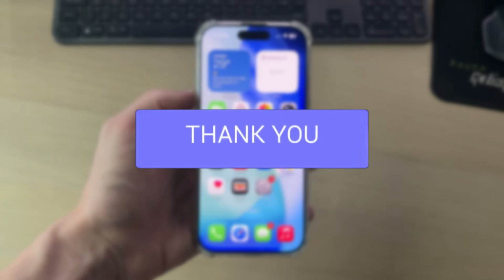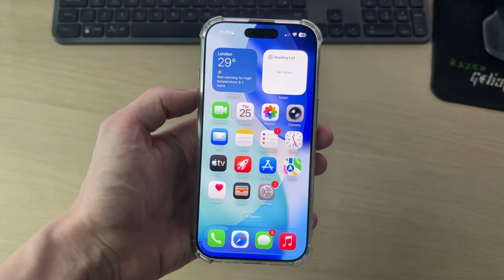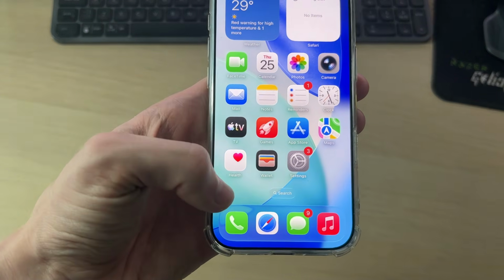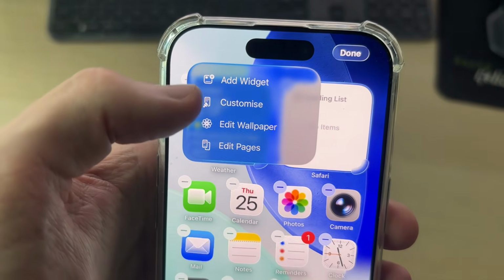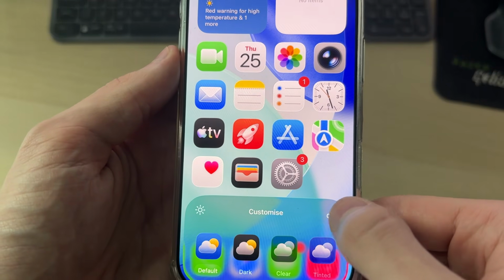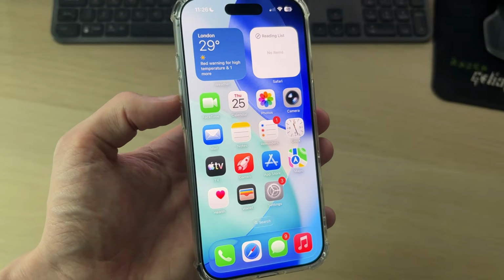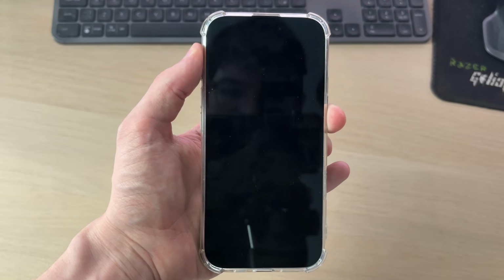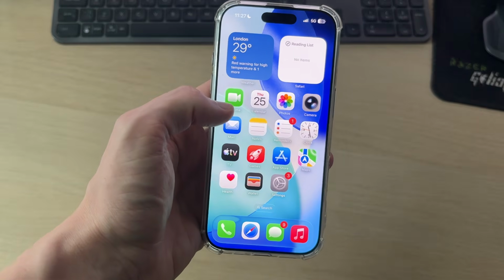Blank White App Icons On iPhone - Fix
Learn how to fix blank white app icons on iphone in this video.

GuideRealm